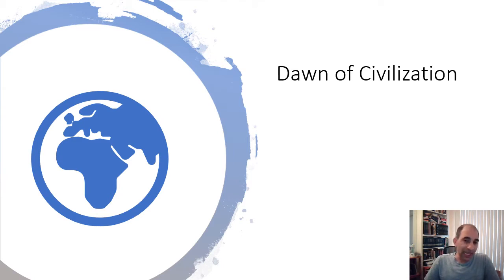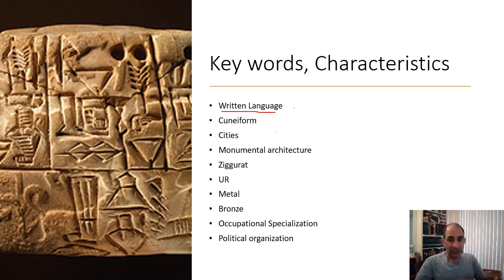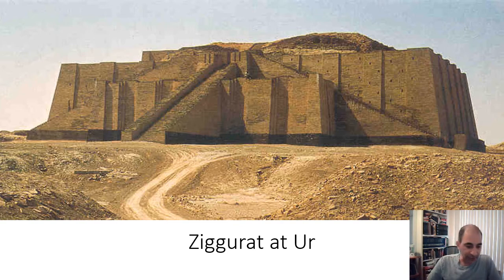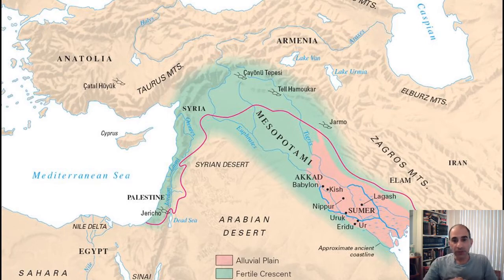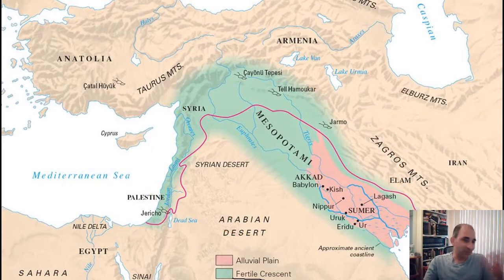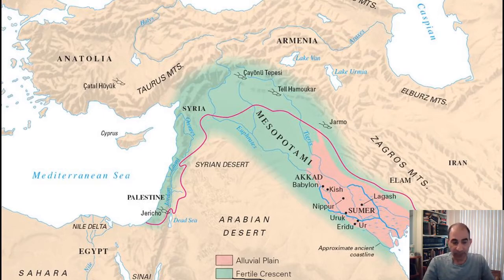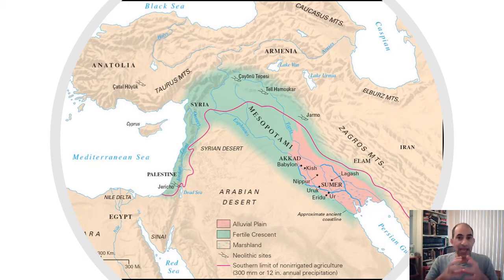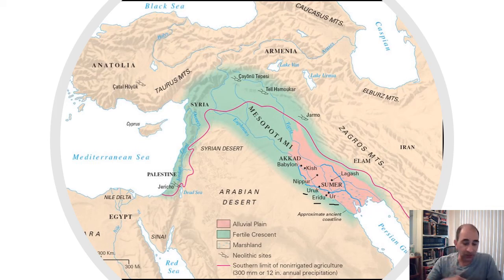What is Civilization?!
Learn about the dawn of civilization.  What is civilization, how did Geography impact the early civilizations?